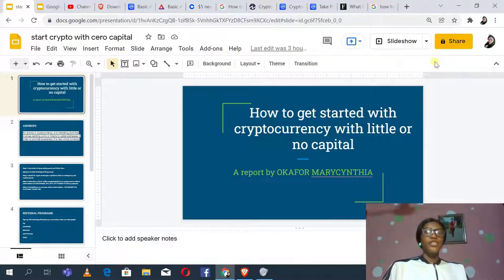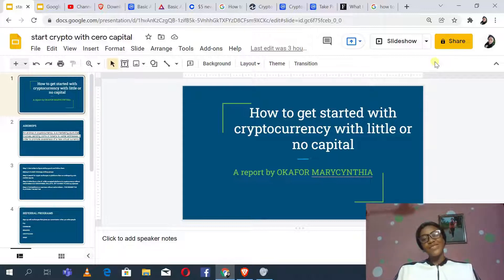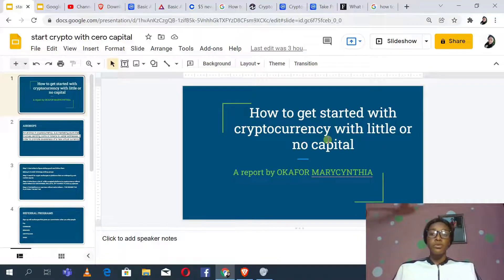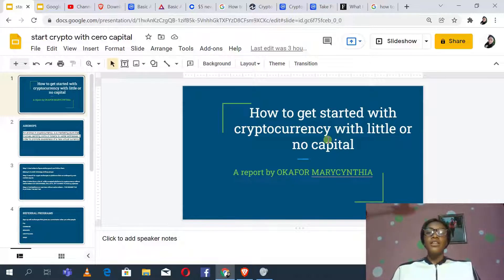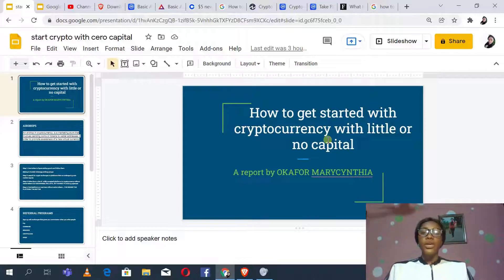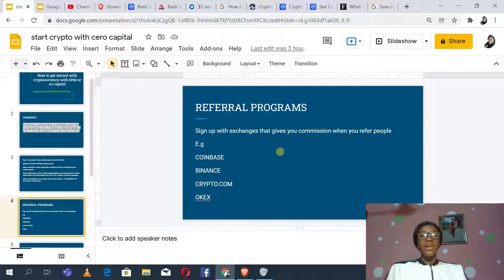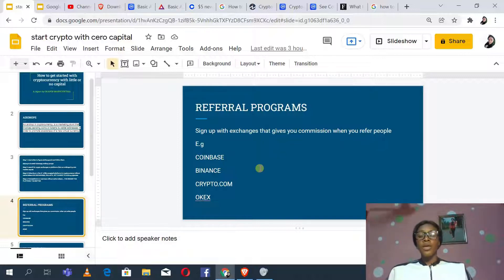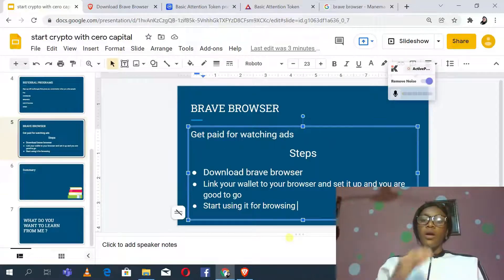How to get started with cryptocurrency with little or no capital Crptocurrency Freeguide # coins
In this video tutorial, i will be showing you 3 secrets with which you can get started with cryptocurrency with little or no capital

★☆★ CONNECT WITH CYNTHIA ON SOCIAL MEDIA ★☆★